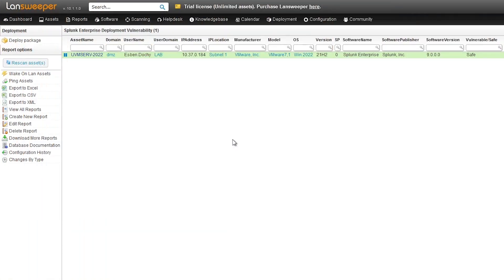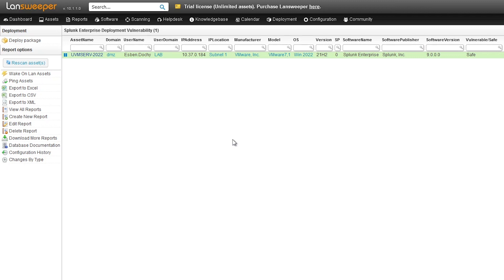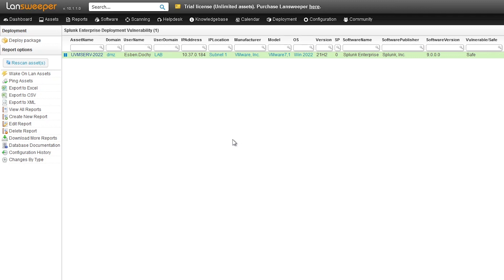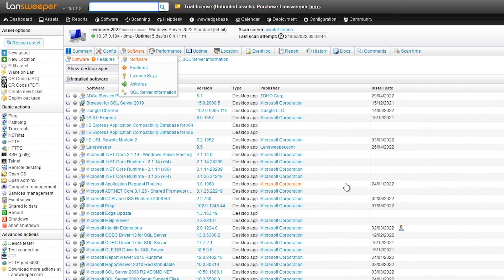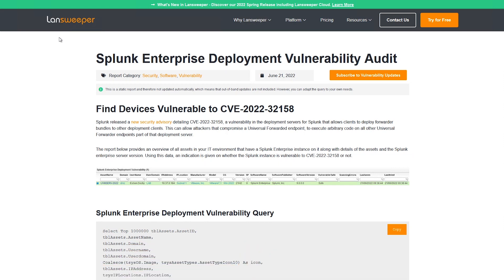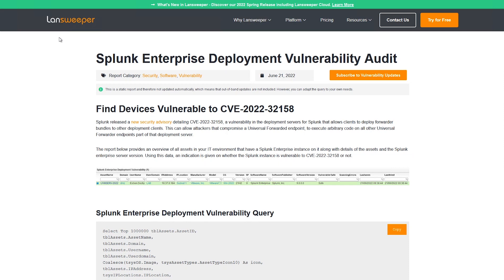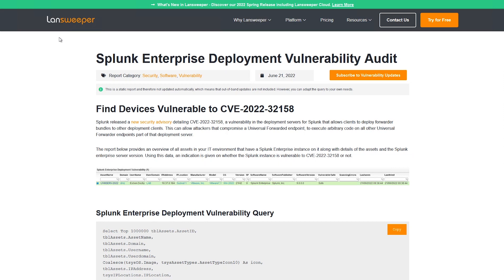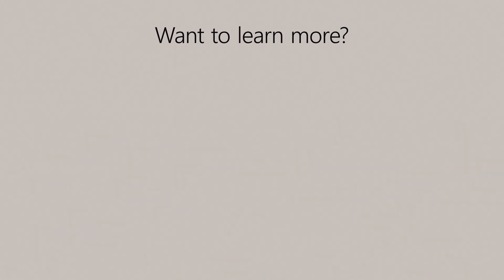Splunk Enterprise Vulnerability | CVE-2022-32158 | Deployment Sever & Universal Forwarded Endpoints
Splunk Enterprise Vulnerability (CVE-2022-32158). Find all vulnerable Splunk installations in your network with Lansweeper

Splunk released a new security advisory detailing CVE-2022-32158, a vulnerability in the deployment servers for Splunk that allows clients to deploy forwarder bundles to other deployment clients. This can allow attackers that compromise a Universal Forwarded endpoint, to execute arbitrary code on all other Universal Forwarder endpoints part of that deployment server.

The vulnerability received a CVSS base score of 9.0. Splunk enterprise customers are urged to upgrade their Splunk Enterprise deployments servers to version 9.0 as soon as possible. While no exploitation has been detected yet, all versions below 9 are vulnerable so it is only a matter of time before exploits are attempted.

The CIS advisory adds additional mitigation details that can also be taken including:

Apply the Principle of Least Privilege to all systems and services. Run all software as a non-privileged user (one without administrative privileges) to diminish the effects of a successful attack.
Restrict execution of code to a virtual environment on or in transit to an endpoint system. Block execution of code on a system through application control, and/or script blocking. Use capabilities to prevent suspicious behavior patterns from occurring on endpoint systems. This could include suspicious process, file, API call, etc. behavior.

Discover Vulnerable Devices
We've created a special Lansweeper report that will provide a list of all devices in your environment that are running a Splunk enterprise instance with a version lower than 9.0. The report is color-coded so you can easily identify an asset's vulnerability status.